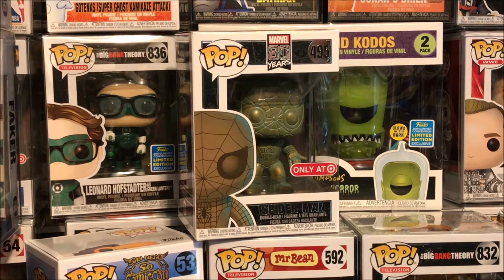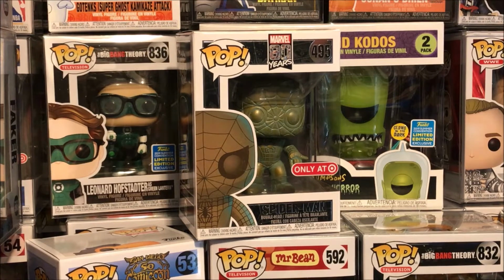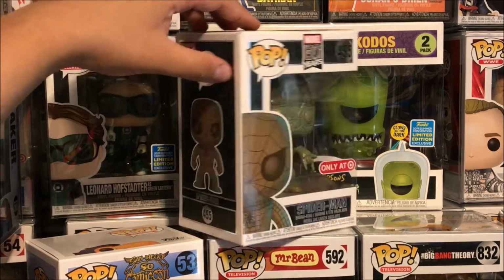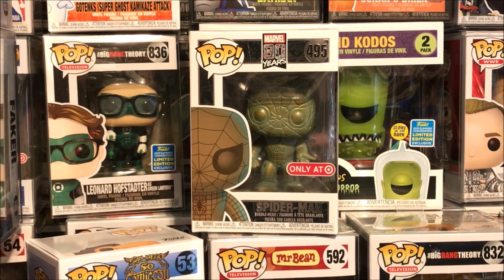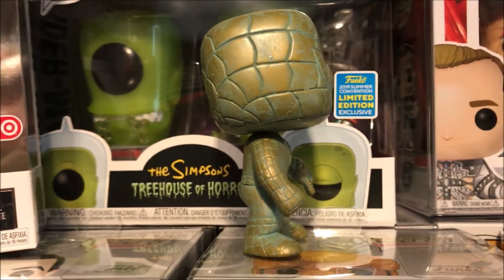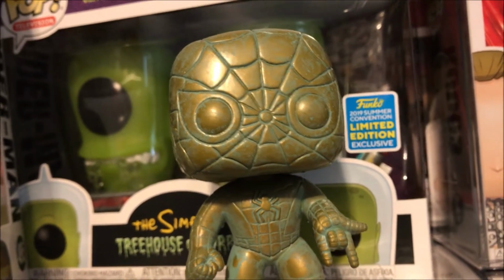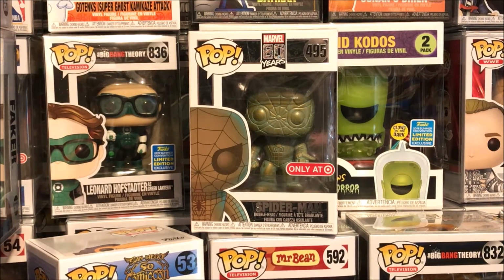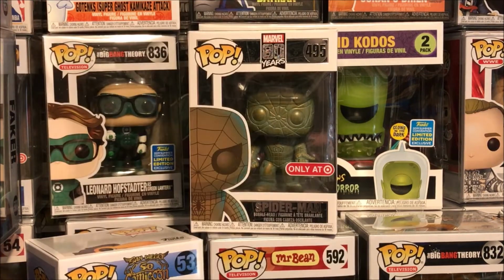Spiderman Funko Pop Patina Marvel 80th Anniversary Vinyl Figure Target Exclusive Detailed Review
THE HULK INFINITY GAUNTLEY FUNKO POP 6'

Toy Story Funko Pops

Marvel TheAvengersEndgame War Machine Amazon exclusive

Darth Vader FunkoSWC Chrome

Funko Pop Marvel Studios 10 Chrome The Avengers Funko Pops Pre-Order

WANNA SEND ME SOMETHING TO UNBOX?
Attn :Dj Delz
120 S.Main St